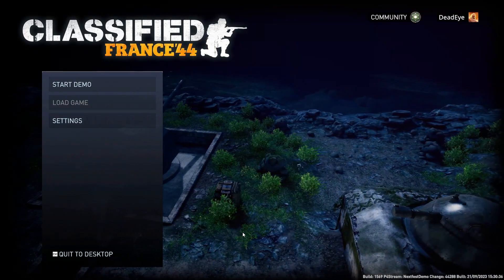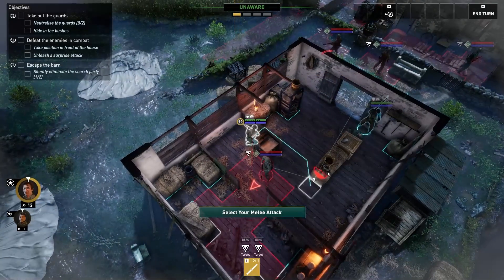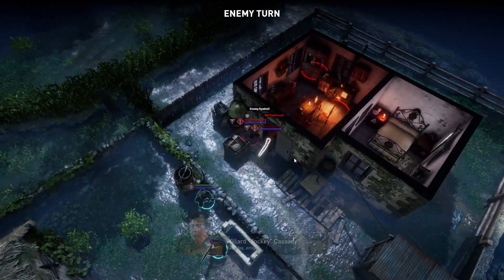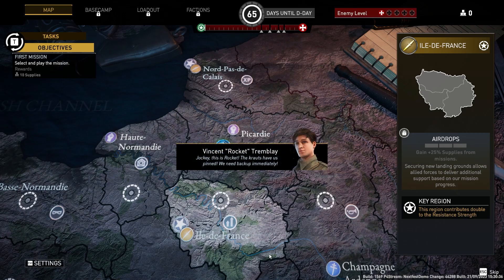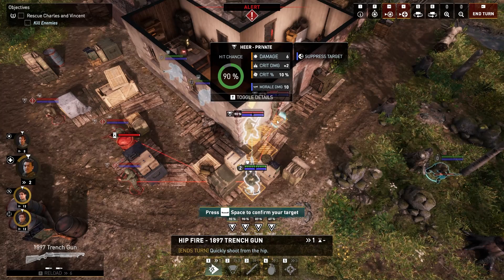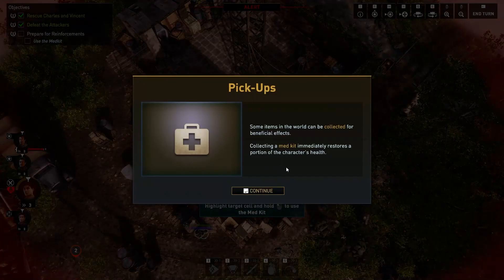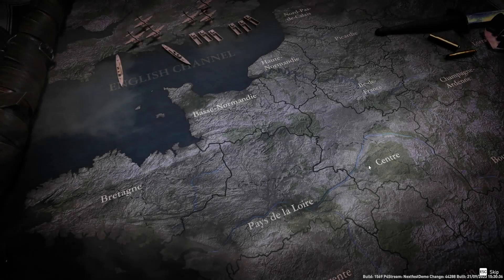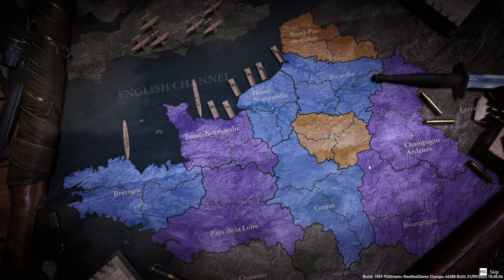Classified: France '44 - Quick play First Impression Gameplay Demonstration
Today, we demo Classified: France '44, a turn based tactics game set in WW2.